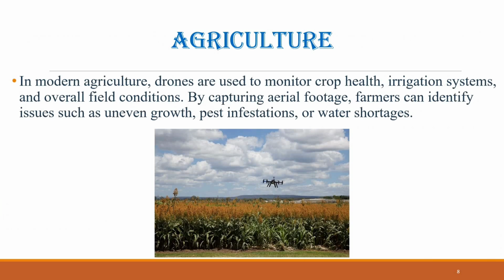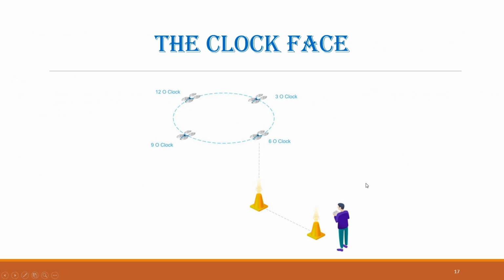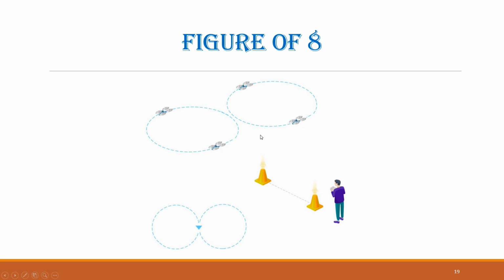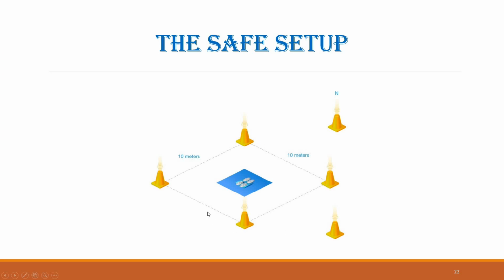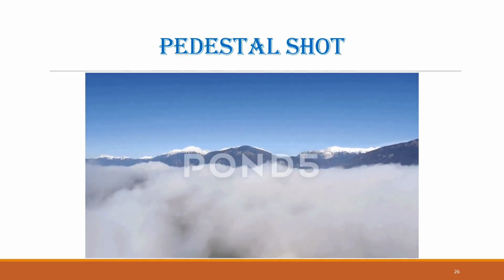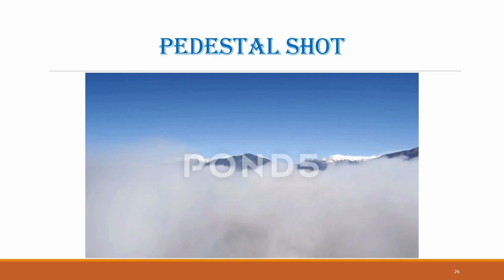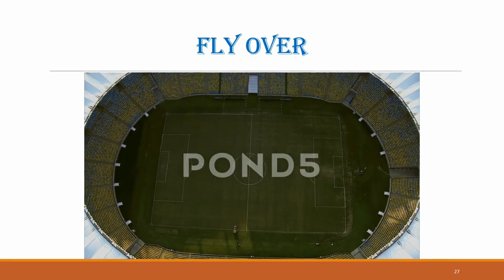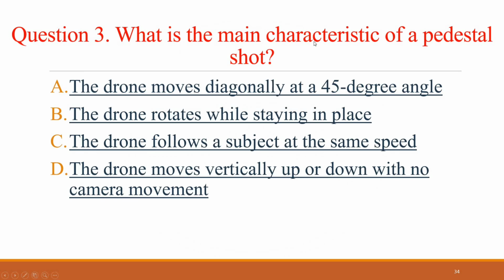Shot Planning and Movement Techniques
In this video, we explore the fundamentals of shot planning and movement techniques used in drone operations. You’ll learn how to plan smooth, stable, and cinematic movements while maintaining control, safety, and precision during flight.

🌌 This video is ideal for students, drone pilots, and aviation enthusiasts who want to improve their practical flying skills and understand structured flight planning techniques.

🎓 If you want to learn more and get certified, check out my complete course “Aerospace Engineering: Complete Drone Guide” on Udemy.